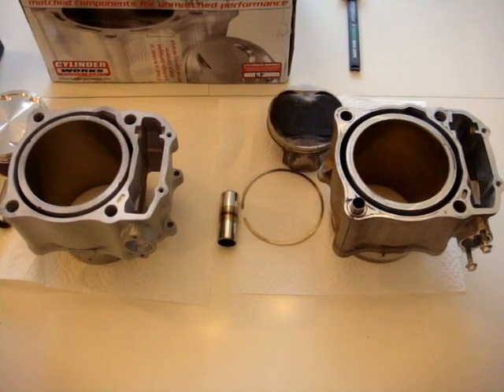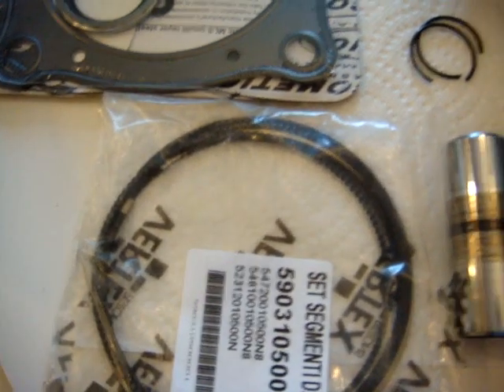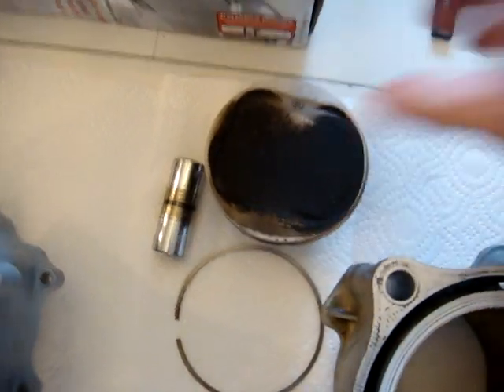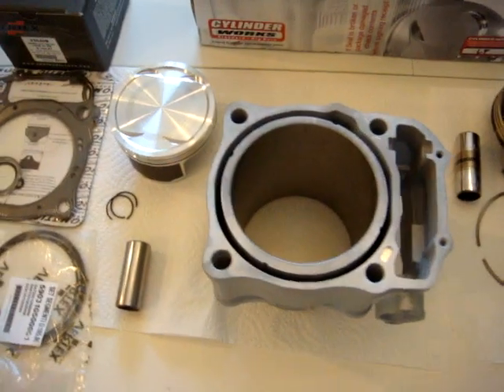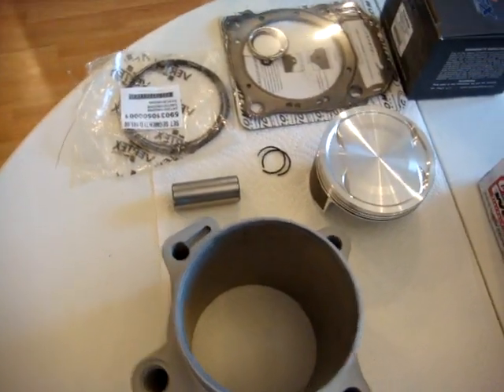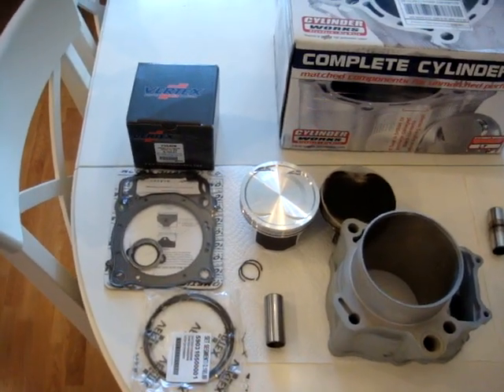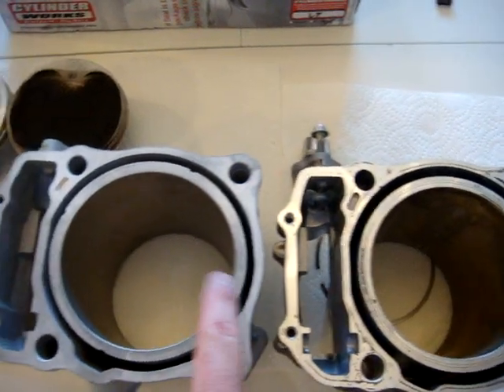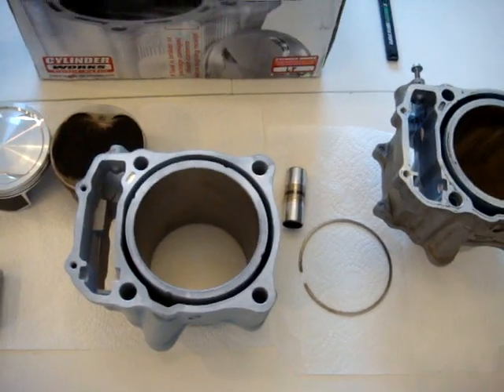Honda 700xx big bore kit 727cc cylinder works 686 to 727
727cc cylinder works big bore kit for honda 700xx trx700